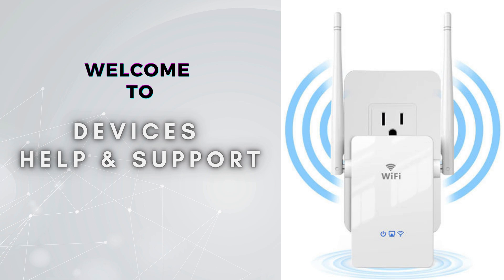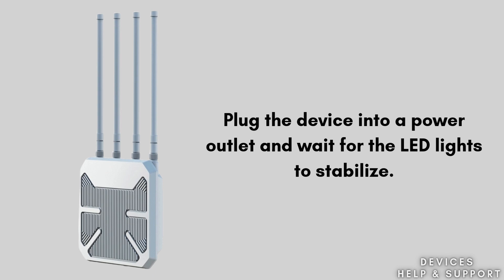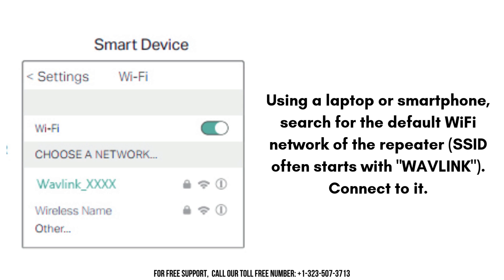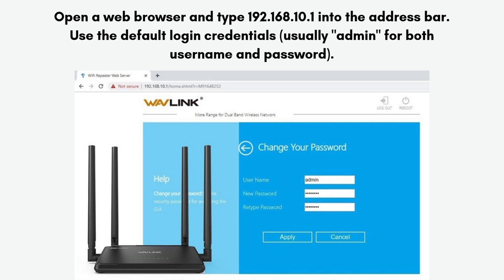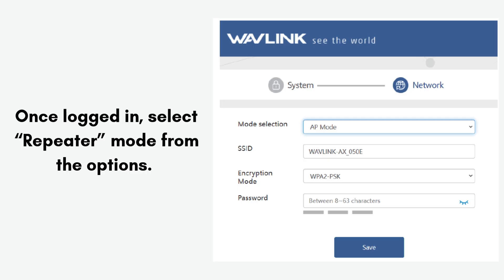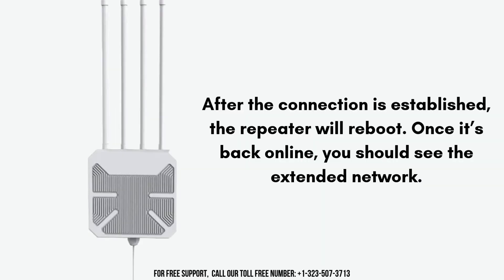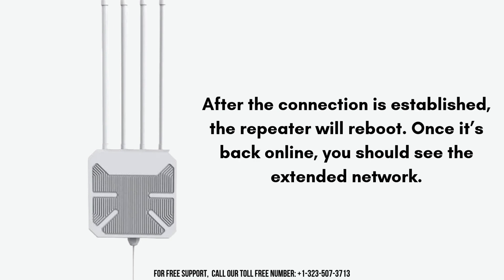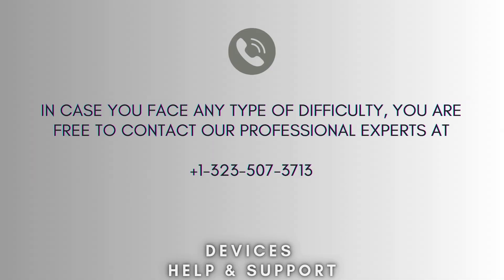The Ultimate guide for the Wavlink AX3000 outdoor wifi 6 repeater setup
Get your Wavlink AX3000 Outdoor WiFi 6 Repeater up and running in minutes with this simple guide. Enjoy powerful, extended WiFi coverage outdoors with ease. Watch now to start your setup journey!
00:00 Welcome to Devices help and support
00:12 How to setup wavlink ax3000 outdoor repeater : intro
00:47 wavlink ax3000 outdoor repeater setup full process
02:03 Helpline